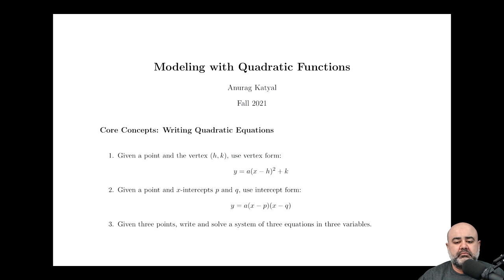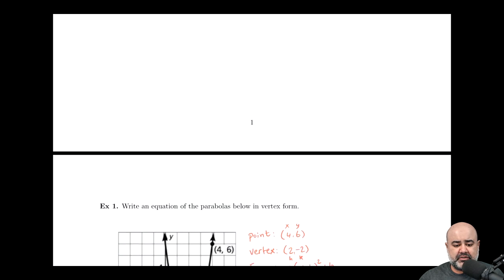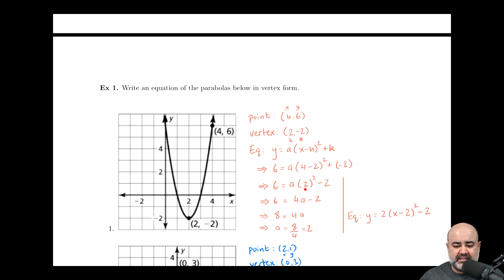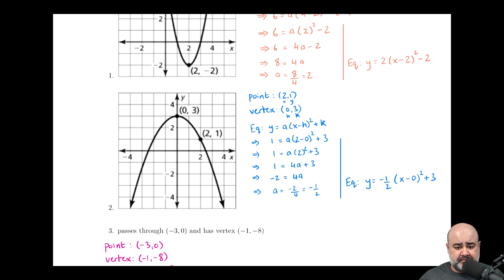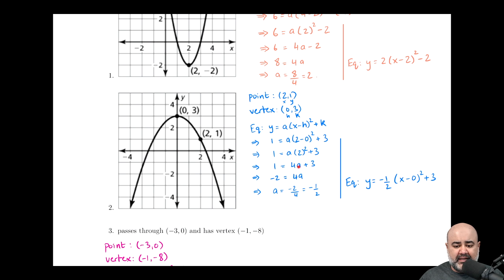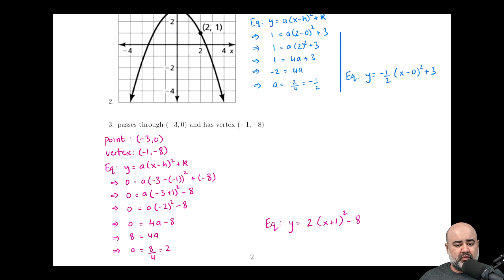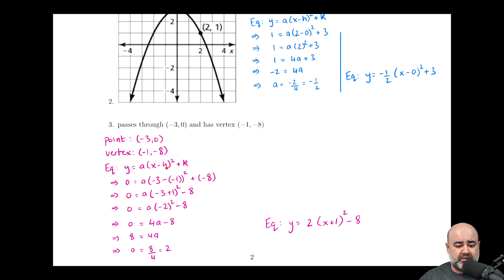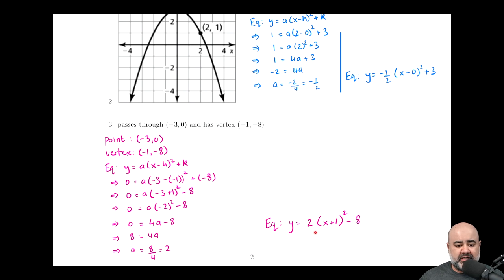※ 2. Quadratic Functions - § 2.4 Modeling with Quadratic Functions - Intro and Ex 1.1, 1.2, 1.3